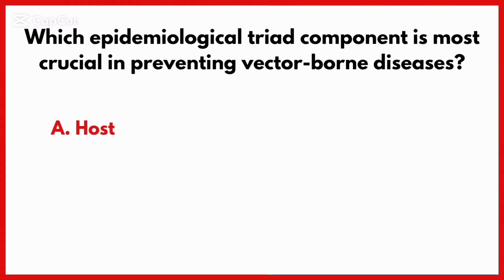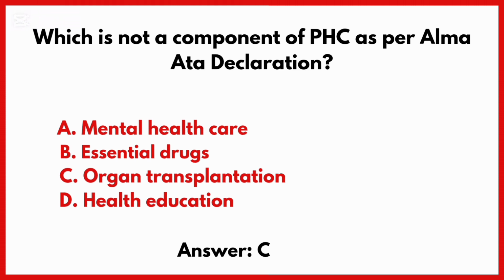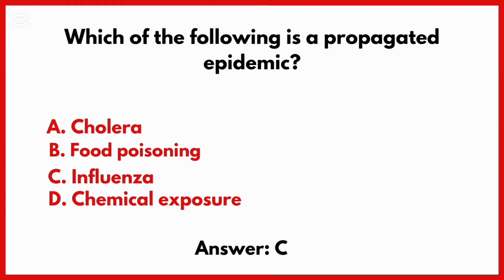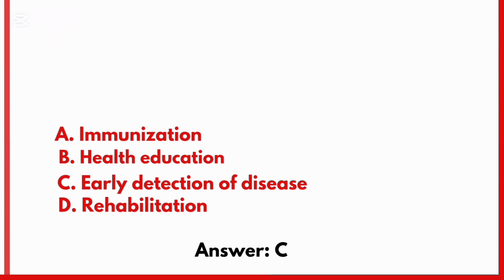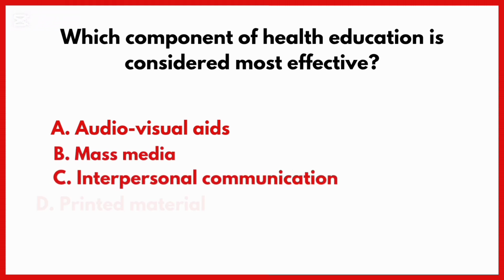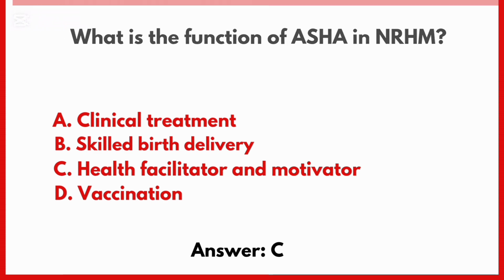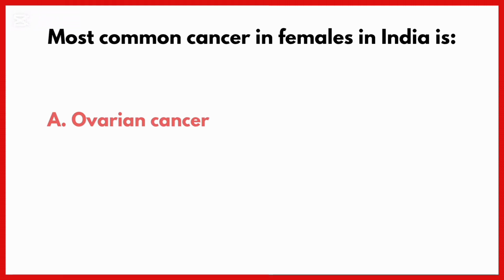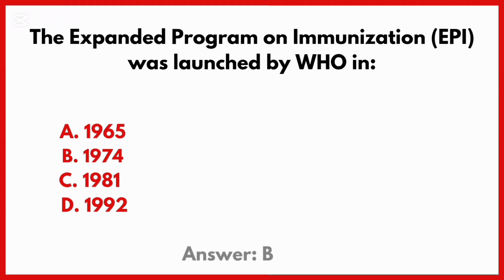Community Health Nursing Mcq | community health nursing questions and answers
Welcome to Study With Asia!

In this video, we present the Top 50 Most important Community Health Nursing (CHN) MCQs along with correct answers, specially designed for competitive nursing exams like ANM, GNM, BSc Nursing, Staff Nurse, and government job preparations.

Whether you're preparing for AIIMS, ESIC, DSSSB, or State-level nursing exams, these challenging questions will help you boost your knowledge, critical thinking, and exam readiness.

nursing aptitude mcq questions,
nursing multiple choice questions and answers,
nursing admission mcq,
anm nursing mcq questions,
aiims bsc nursing mcq questions,
aiims nursing mcq questions,
aiims bsc nursing mcq,
aiims bsc nursing mcq questions biology,
adult health nursing mcq,
anm nursing mcq,
anatomy nursing mcq,
acid base imbalance nursing mcq,
bsc nursing mcq questions and answers 2025,
bsc nursing entrance exam,
bsc nursing entrance mcq,
nursing education mcq questions,
mcq nursing exam,
bsc nursing english mcq questions,
multiple choice questions nursing education,
nursing mcq questions and answers in hindi,
nursing mcq book,
nursing mcq classes,
nursing mcq in hindi,
nursing mcq app,